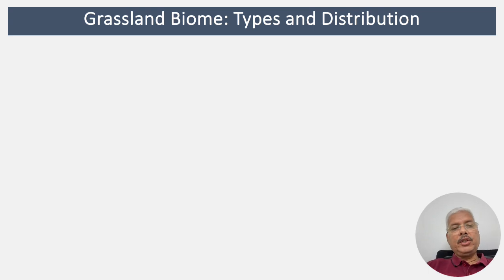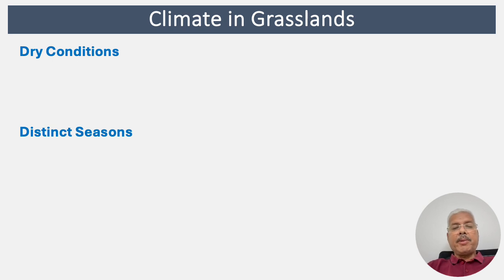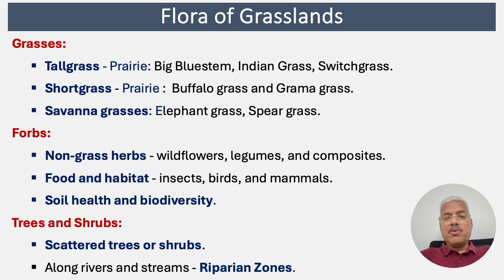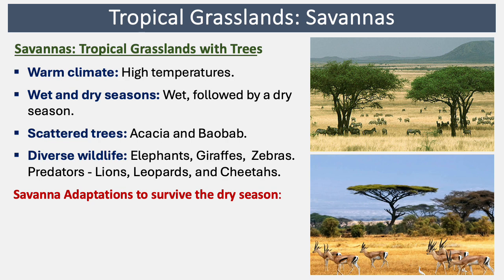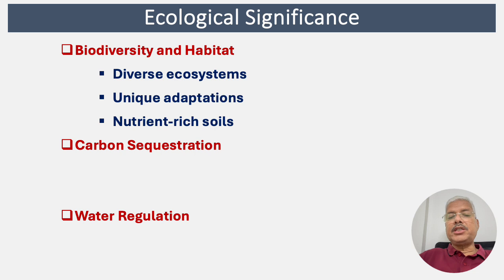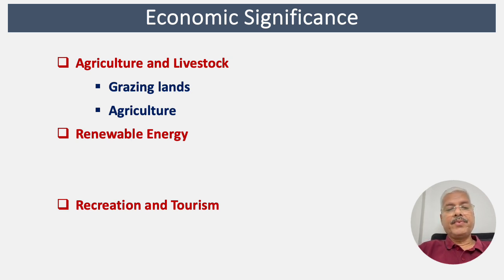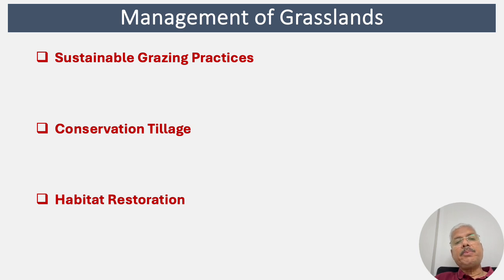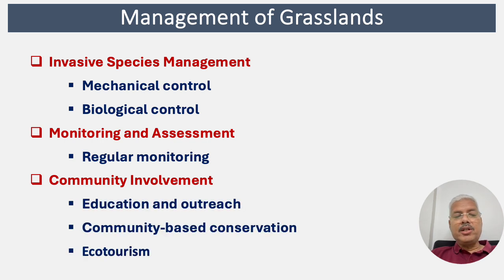Grassland Biomes: Tropical Savannas, Temperate Prairies, and Arid Steppes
Duration: Approx. 19:41 Miinutes

Target Audience
B.Sc. and M.Sc. Botany Students
Ecology and Environmental Science Students
Forestry and Wildlife Students
NET/KSET Aspirants
Biodiversity and Conservation Enthusiasts
Teachers and Researchers

Presenter
Prof. Syed Fasihuddin
Botany Educator | Ecology, Biodiversity & Environmental Science

YouTube Chapter Timestamps
[00:01] - Introduction to Grassland Biomes & Overview
[01:42] - Grassland Biome Types and Global Distribution
[03:33] - Climate Characteristics in Grasslands
[04:27] - Flora of Grasslands: Grasses, Forbs, and Trees
[06:38] - Fauna of Grasslands: Grazer Populations and Predators
[07:38] - In-Depth: Tropical Grasslands (Savannas) & Adaptations
[09:32] - In-Depth: Temperate Grasslands (Prairies and Steppes)
[10:41] - Ecological Significance and Ecosystem Services
[13:08] - Economic Importance and Benefits of Grasslands
[14:28] - Threat Analysis: Environmental and Human Challenges
[16:22] - Sustainable Management Strategies and Conservation Practices

Grasslands are among the most extensive terrestrial biomes on Earth and play a crucial role in supporting biodiversity, agriculture, and ecosystem stability. In this lecture, we explore the three major global grassland biomes: Tropical Savannas, Temperate Prairies, and Arid Steppes. The discussion covers their geographic distribution, climatic characteristics, vegetation structure, ecological adaptations, and associated wildlife.

The lecture highlights how rainfall patterns, temperature, fire regimes, and grazing pressure shape grassland ecosystems. It also examines the ecological significance of grasslands, their role in carbon storage and food production, and the challenges posed by habitat loss, overgrazing, and climate change.

You can access the full instructional video through this link to the Grassland Biome Lecture Video, which serves as a highly scannable, visually structured resource to help your botany and ecology students grasp macro-grassland transitions.

Learning Outcomes
By the end of this lecture, learners will be able to:
Define grassland biomes and explain their global distribution.
Differentiate between tropical savannas, temperate prairies, and arid steppes.
Describe climatic factors influencing grassland ecosystems.
Identify key plant and animal adaptations in grasslands.
Explain the ecological and economic importance of grassland biomes.
Compare biodiversity patterns across different grassland types.
Assess the impact of human activities on grassland ecosystems.
Understand conservation strategies for sustainable grassland management.

Further Suggested Reading
Books
Fundamentals of Ecology
Ecology: From Individuals to Ecosystems
Biomes and Ecosystems
Terrestrial Ecosystems
Grassland Ecology
Reference Resources
Food and Agriculture Organization
United Nations Environment Programme
International Union for Conservation of Nature
World Wide Fund for Nature